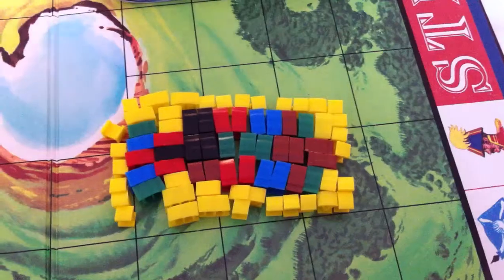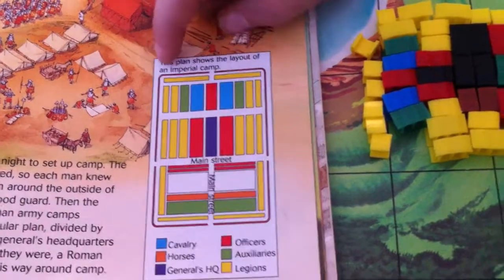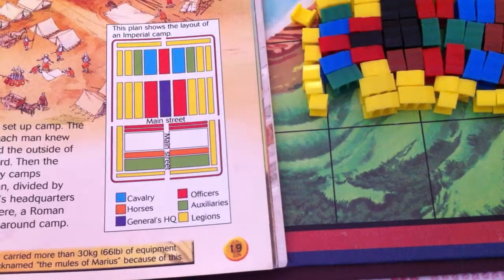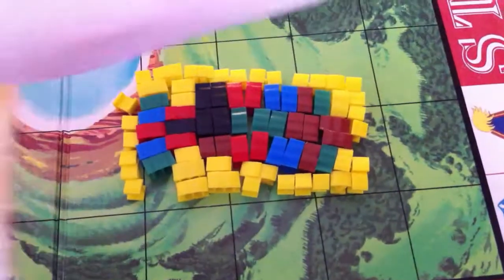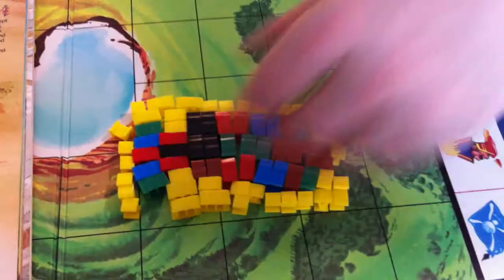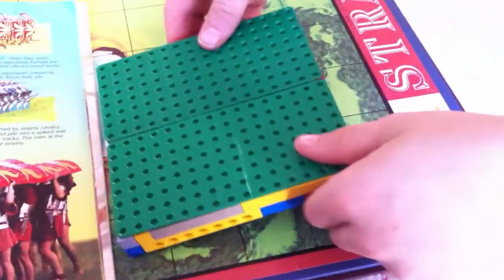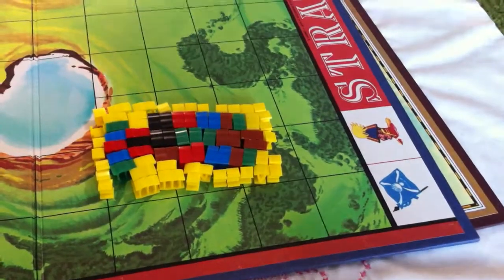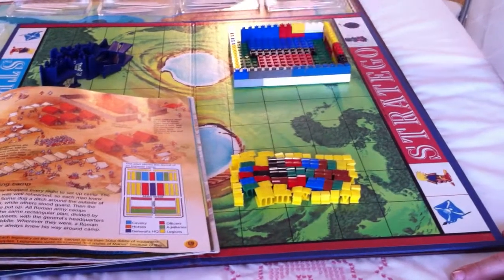Histerical Historical Information: Roman camp set up